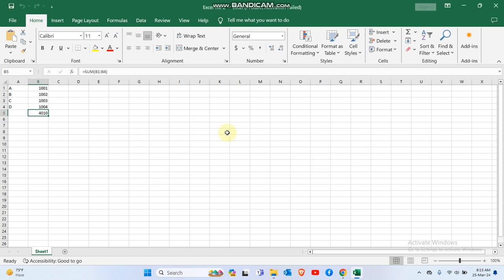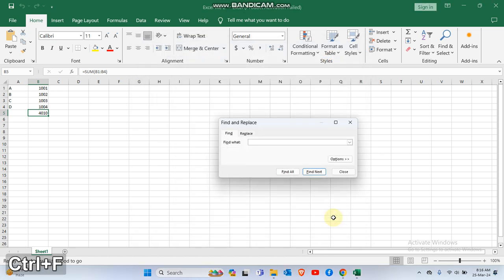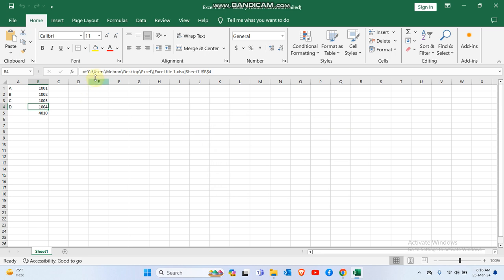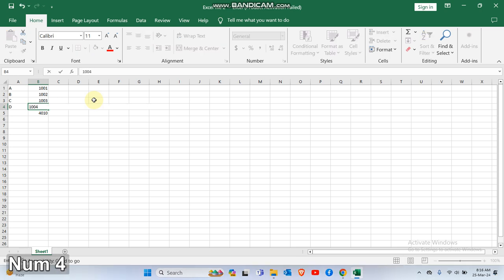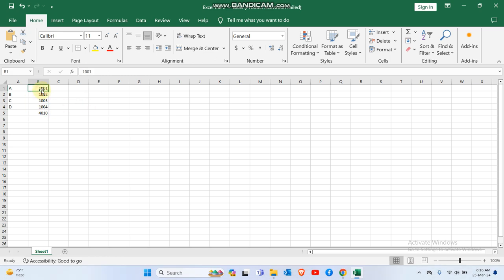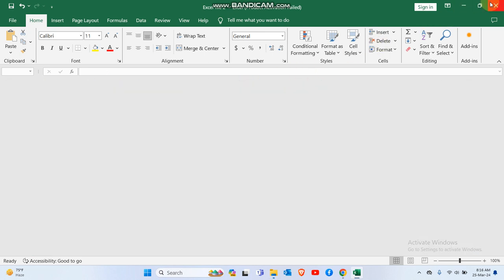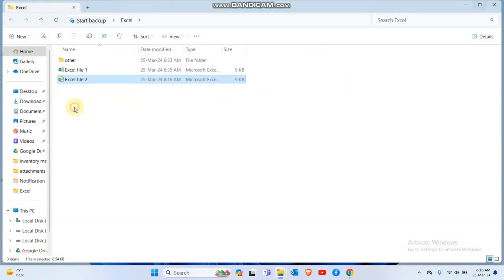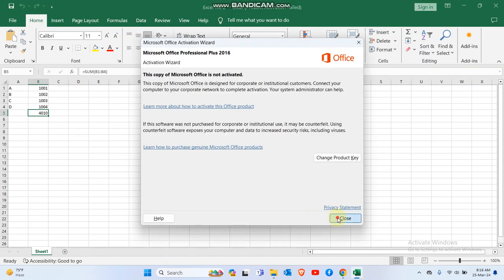Workbook contains links to one or more external sources that could be unsafe